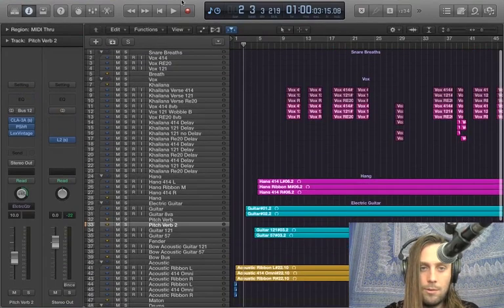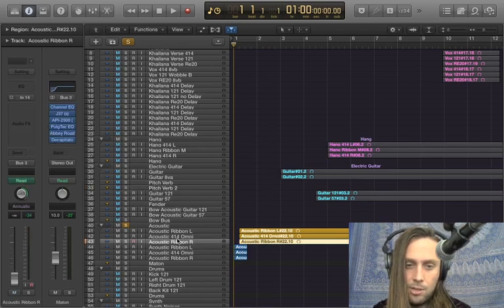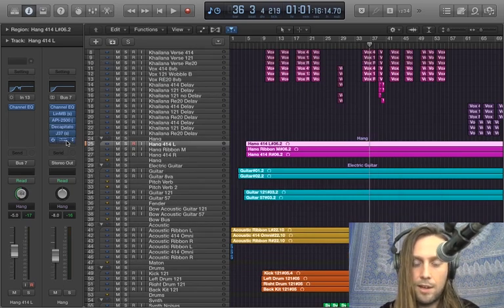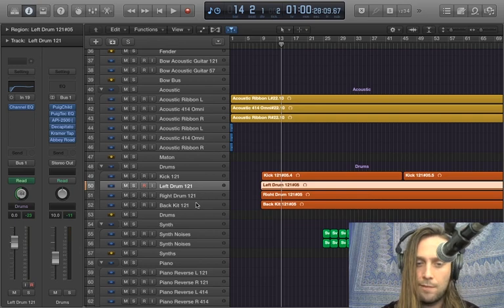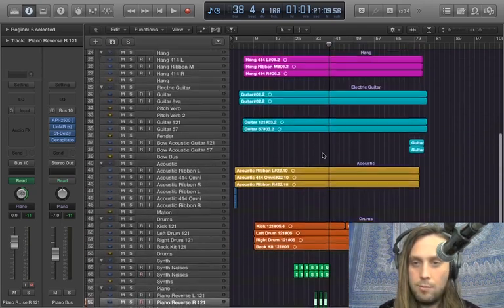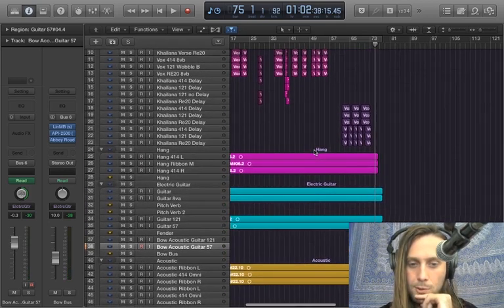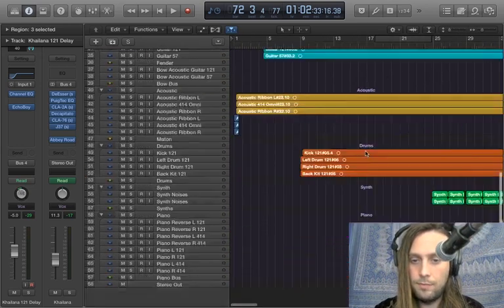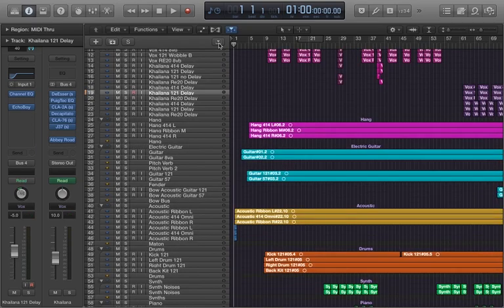Logic X Deep Dive Ep1 : The Cosmic Serpent (Headphones Recommended)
Episode 1: Cosmic Serpent by Khailana & Michael Sutherland

This episode covers mic-techniques, plugin work and not to mention recording and mixing hang-drum for an un-released psychedelic pop tune!

Vocals & Lyrics: Khailana
Guitars: Michael Sutherland
Piano & Synth: Michael Sutherland
Hang Drum: Michael Sutherland
Drums: Josh Brown